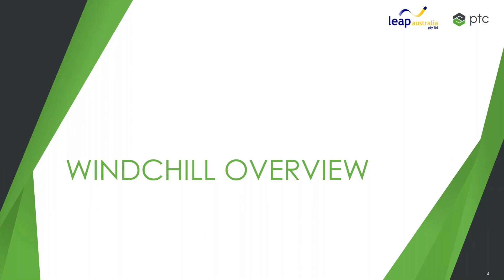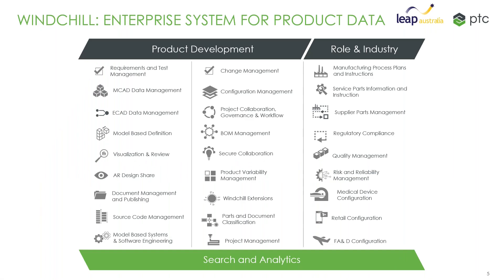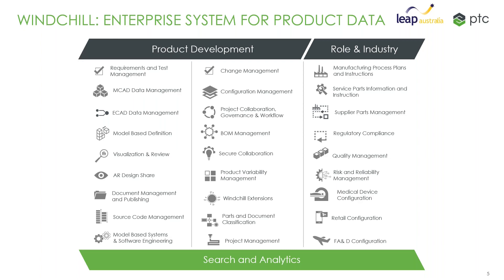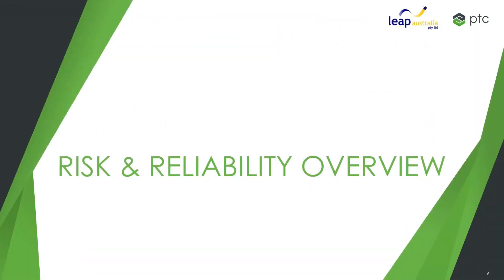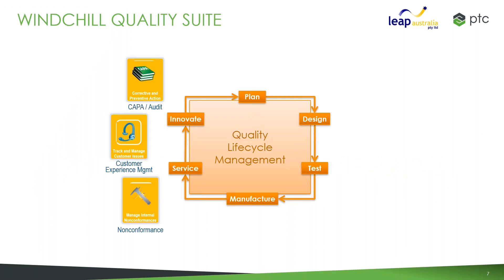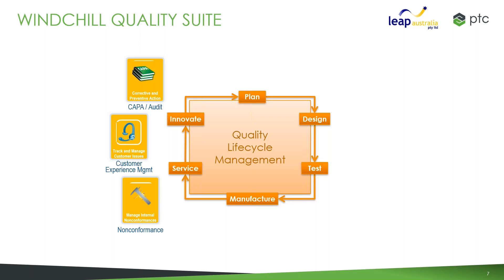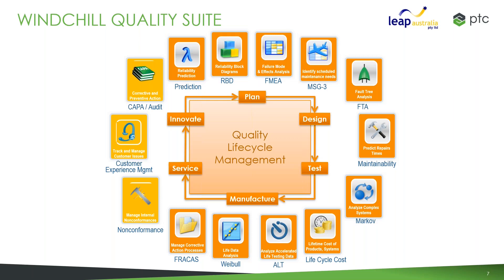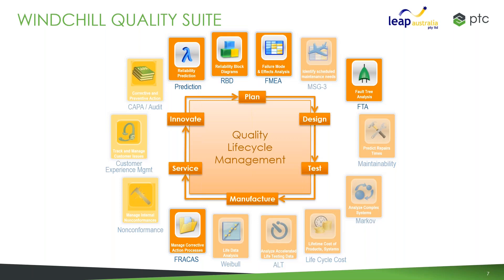Risk and Reliability Management with PTC Windchill - Windchill Overview (Part 1 of 3)